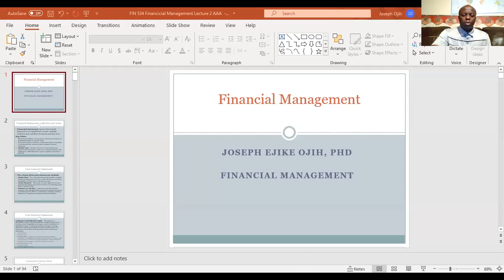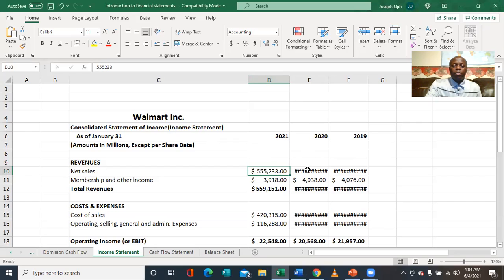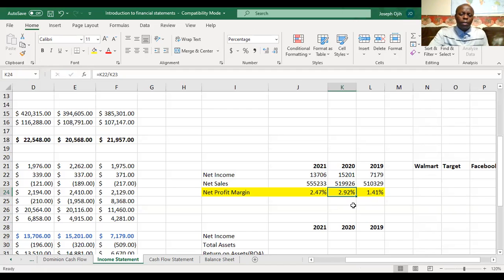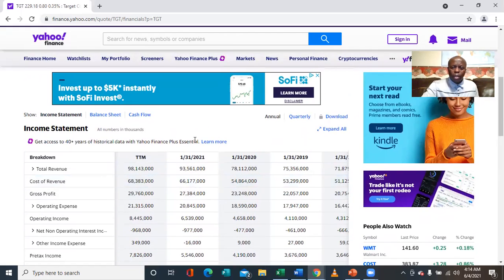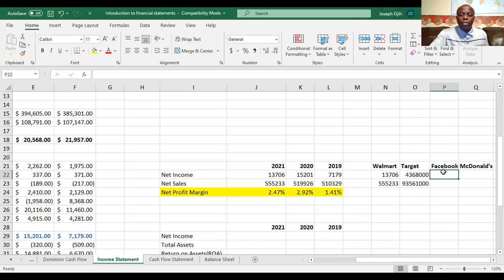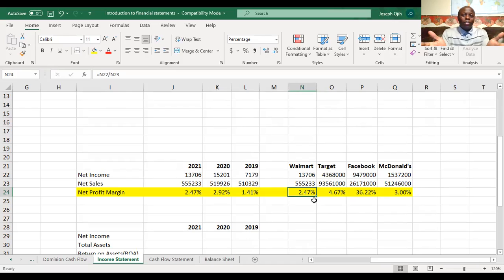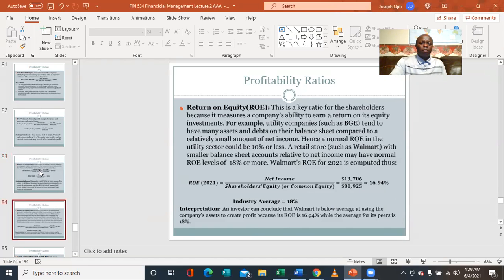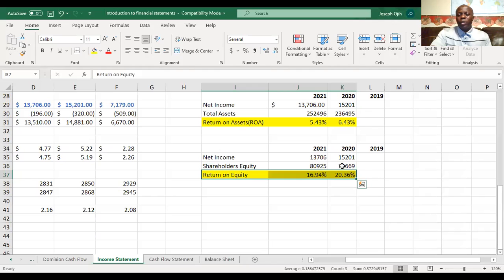Profitability Ratios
Profitability Ratios indicate how well a firm is performing in terms of its ability to generate profit. In other words, the profitability ratios are used to assess a company’s ability to earn profits from its sales or operations. Higher profitability ratios are usually more favorable. The common profitability ratios include: Net profit margin, Return on total assets(ROA)  and Return on common equity(ROE).